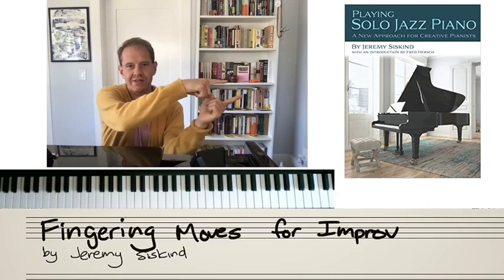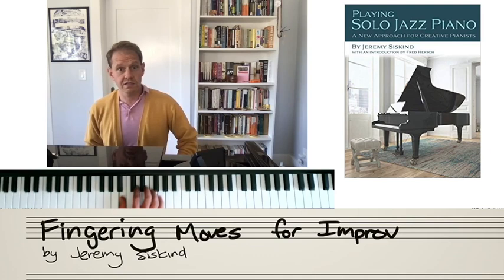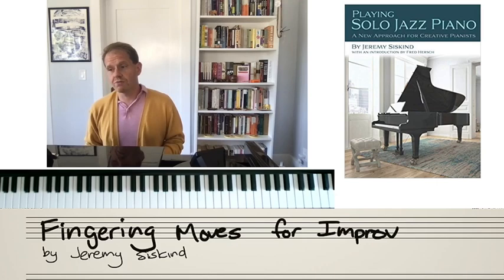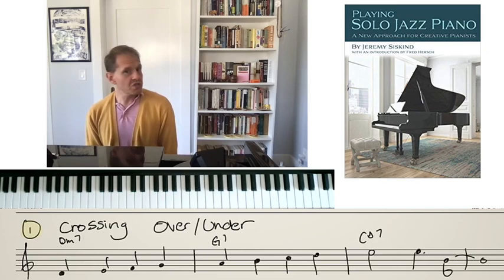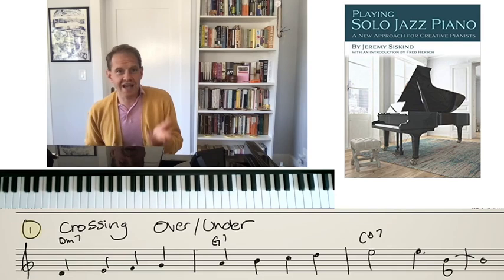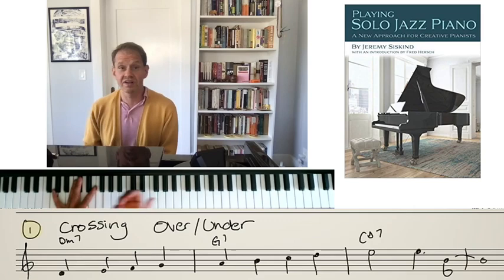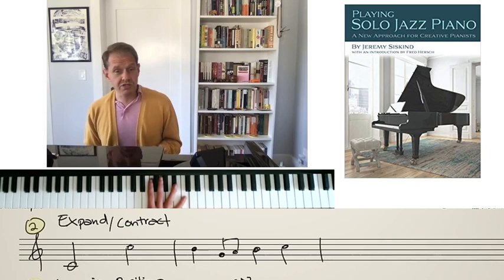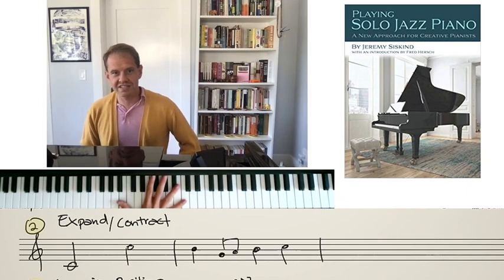Avoid the Crab! 4 Essential Fingering Moves for Improv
Jazz pianist Jeremy Siskind describes four fingering moves to help improvisers reach their full melodic potential.

Chapters:
0:00 Introduction
1:40 Avoiding the Crab
2:14 Crossing Over/Under
4:14 Expand/Contract
5:40 Arpeggio Position
6:59 Start Crossed Over/Under
8:47 Finger Limitation Game